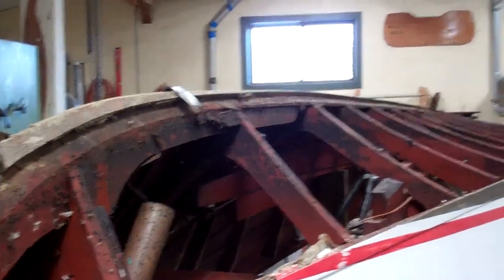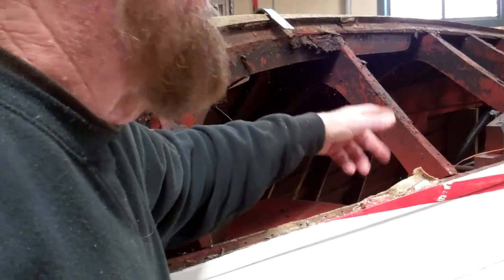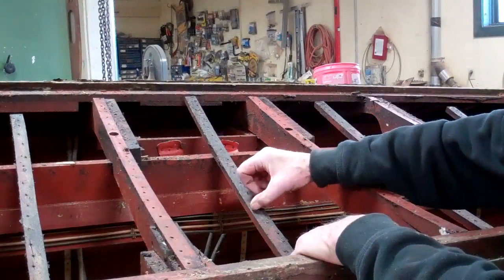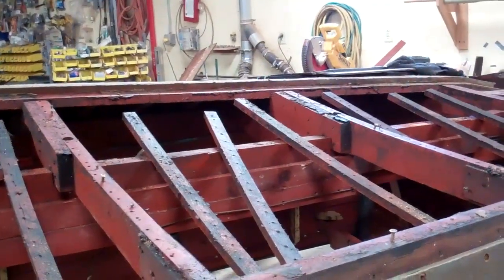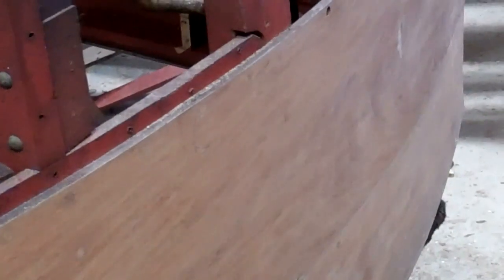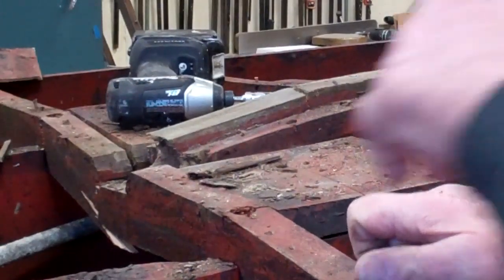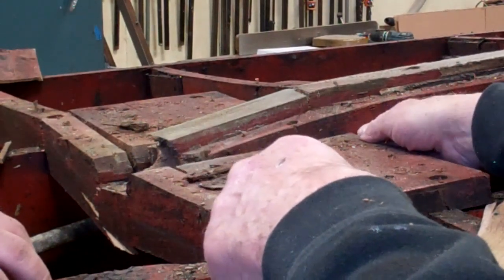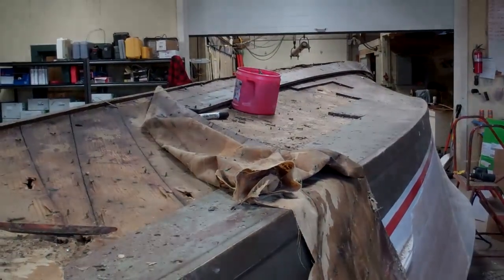1947 Chris Craft U22 Bottom Skeletonized 1 29 2020 Snake Mountain Boaatworks LLC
Stripping her bottom completely was absolutely the right choice. Were you to navigate back to an earlier video you would here me expressing virtual glee around how clean and oil-free our 1947 Chris-Craft U22’s bilge is/was.
Wrong!
She’s over seventy. Her bottom had never been released until today. Let this be a lesson to all of us. Even if her engine never leaked, and even if no one spilled oil when sucking it our of the filler pipe, just regular use translates into goo, grease, grime, oil and God knows what else finding its way into the bilge. Everything gets coated and more so over the decades.
As this clip testifies, her framework is a greasy mess. Never could it hold paint. Once we finish stripping everything, we will reach for our Simple Green Industrial Degreaser
and use literally gallons of it virtually full-strength cleaning and scrubbing. Then all surfaces will be coated in Sandusky Chris-Craft Mahogany Bilge Paint.
Thanks to a butt joint at about amidships, we will only release the aft section of chine plank, which will expose the chine frame and ends of the two aft bottom frames.
Releasing/replacing the center transom frame means first releasing all three, not just the bottom, transom plank.
Anthony has now released the port-side bottom planking, thereby exposing similarly greasy, grimy frame members.
Onward …